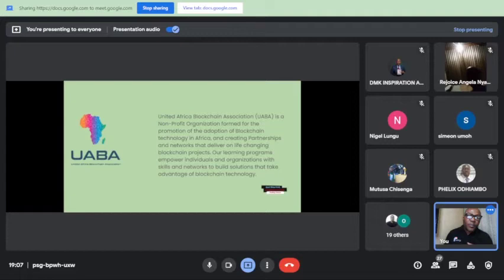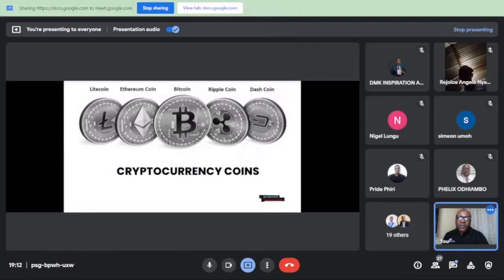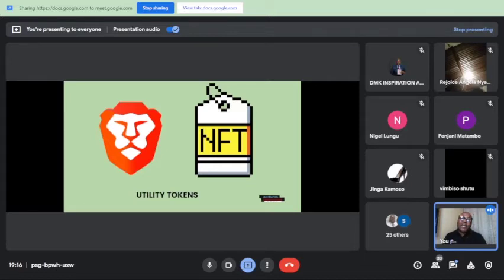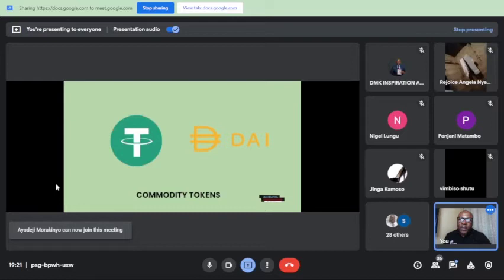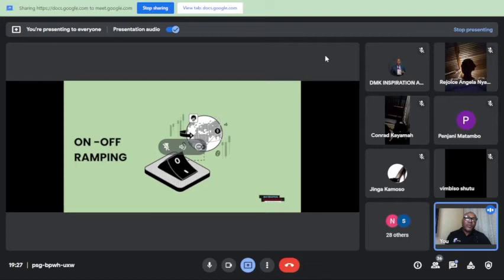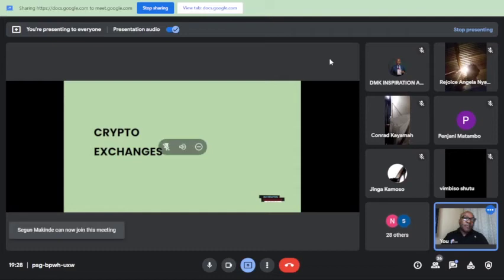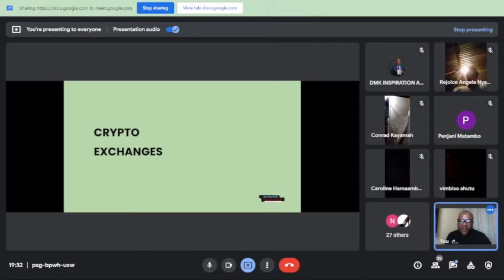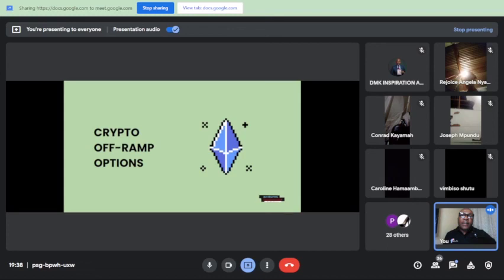Session 2 Cryptocurrency Course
Session 2 of the Cryptocurrency Course